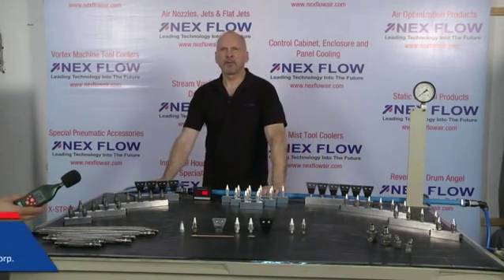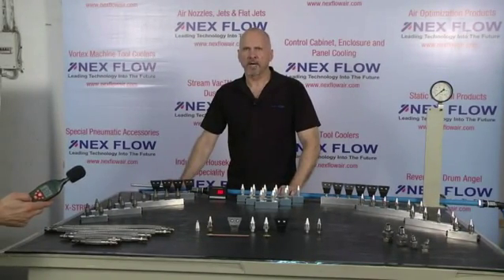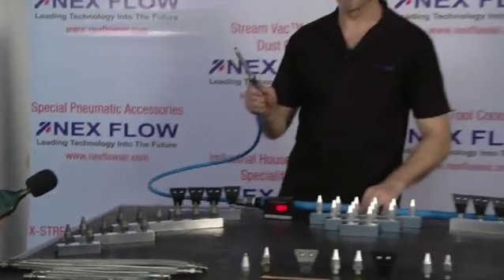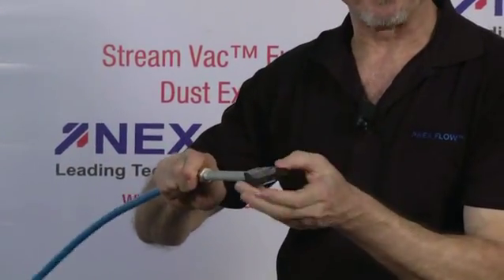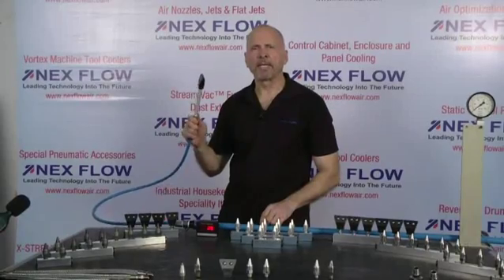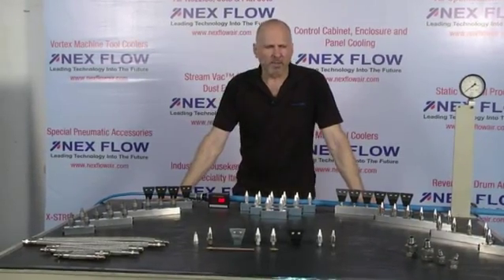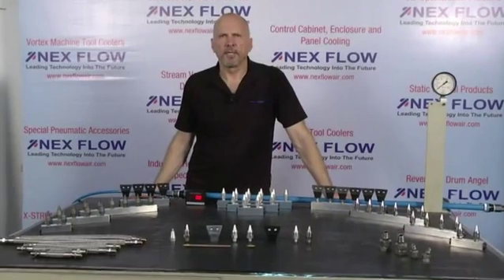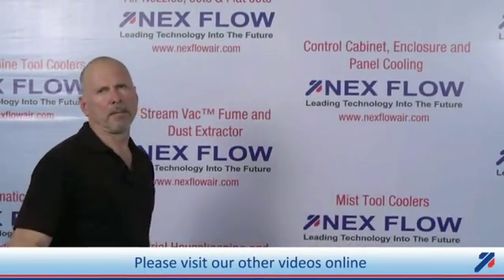Nex Flow Air Nozzles Demonstration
2015 Air Nozzle Selection Guide